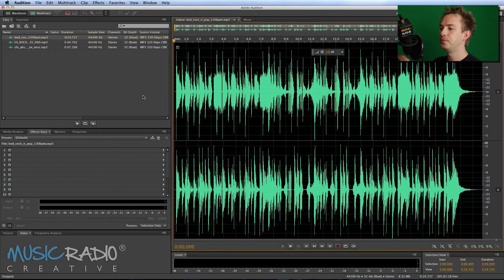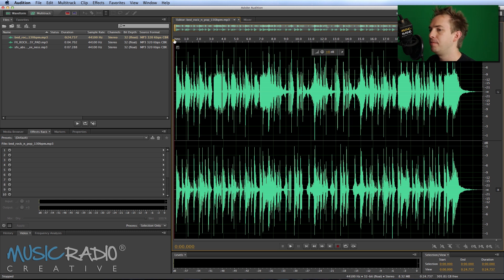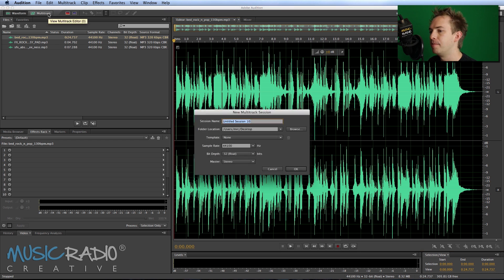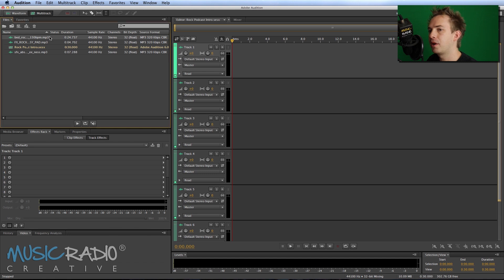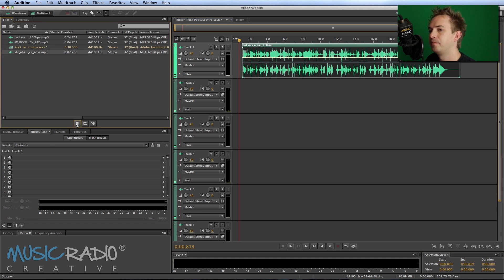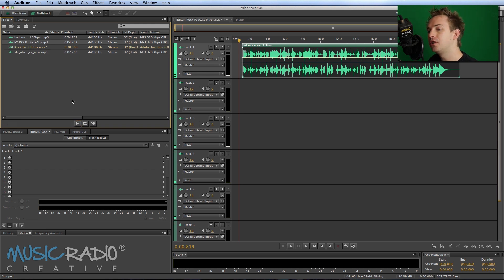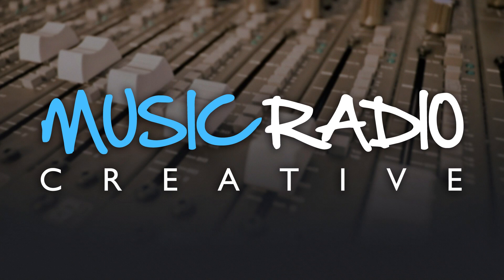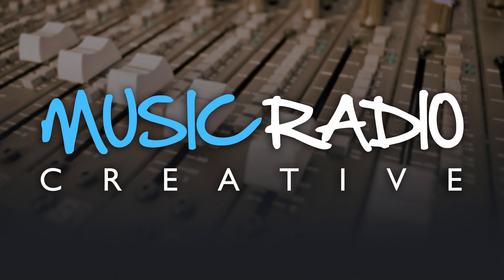How To Pick Music & Sound Effects (NMX 1 of 5)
New Media Expo - Audio Branding Presentation
The first of a five part series about creating the perfect podcast intro. In this video I show you how to pick and place music and FX into the Adobe Audition multitrack.